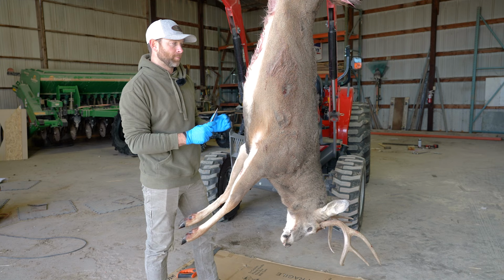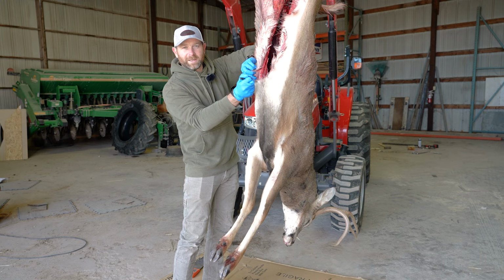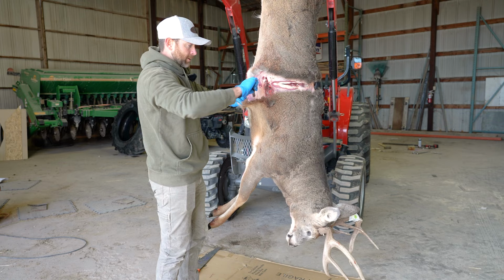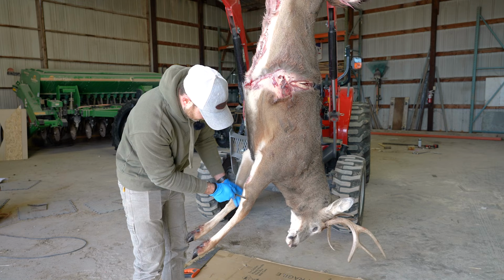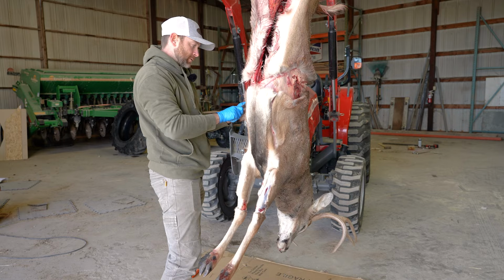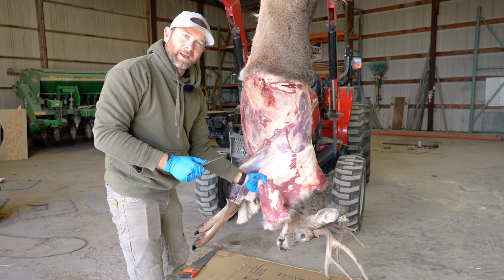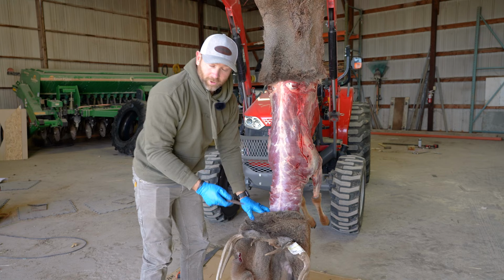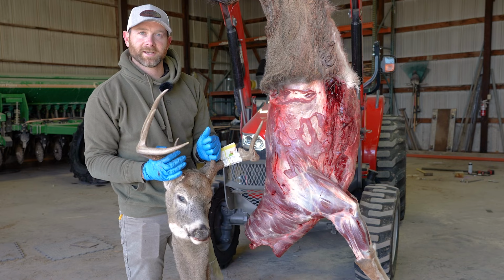How To Cape a Deer | Jared Mills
@jaredmills demonstrates his technique for caping a deer in preparation for the taxidermist.

For more exclusive content from Jared Mills, visit his brand ambassador page at MidwayUSA

00:39 - First Cut: Around the Middle
02:15 - Next Two Cuts: Up the Front Legs
04:12 - Skin Down to the Top of the Neck
06:03 - Remove the Head